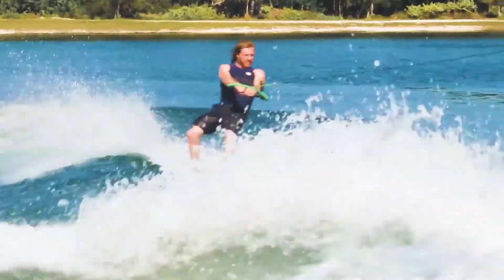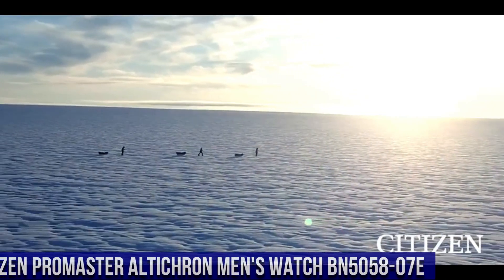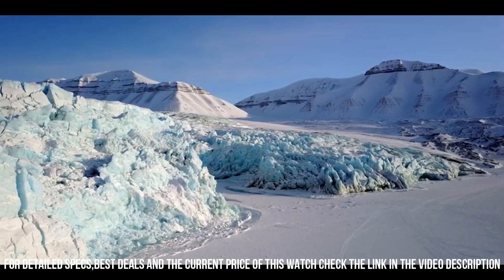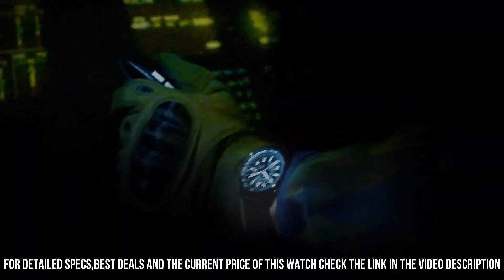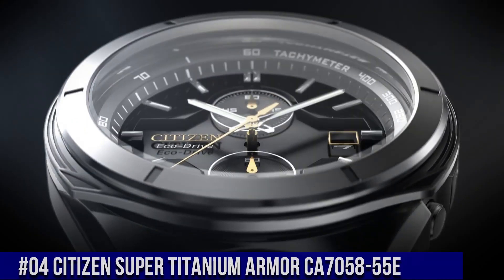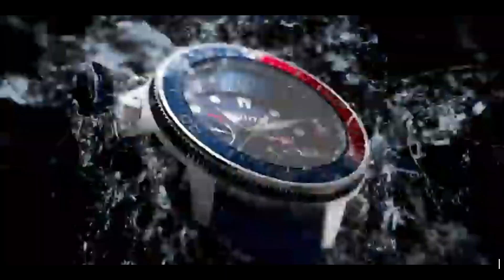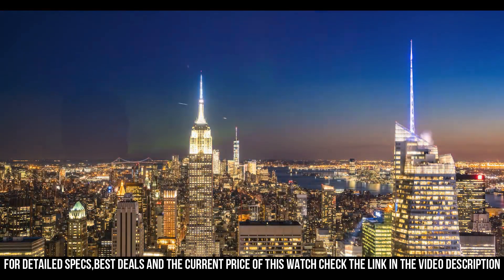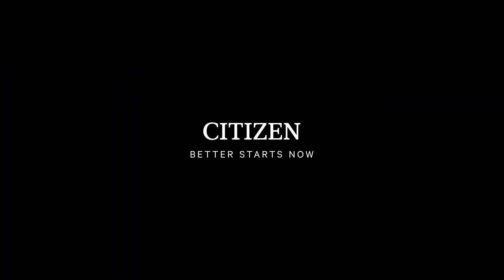BEST AFFORDABLE CITIZEN WATCHES FOR MEN-TOP 8 IN 2023!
Hello Friends If you are looking for the BEST AFFORDABLE CITIZEN WATCHES FOR MEN-TOP 8 IN 2023.You are in the right place.

10.CITIZEN Promaster Collection SST JW0138-08L

?Amazon US
?Amazon UK
?Amazon CA
?Amazon DE
?Amazon IT
?Amazon FR
?Amazon ES
09.CITIZEN Promaster Collection Sailhawk JR4068-01E

?Amazon US
?Amazon UK
?Amazon CA
?Amazon DE
?Amazon IT
?Amazon FR
?Amazon ES
08.CITIZEN Promaster Collection MX BL5570-01E

?Amazon US
?Amazon UK
?Amazon CA
?Amazon DE
?Amazon IT
?Amazon FR
?Amazon ES
07.Citizen Promaster Altichron Men's Watch BN5058-07E

?Amazon US
?Amazon UK
?Amazon CA
?Amazon DE
?Amazon IT
?Amazon FR
?Amazon ES
06.CITIZEN Promaster Nighthawk BJ7135-02E

?Amazon US
?Amazon UK
?Amazon CA
?Amazon DE
?Amazon IT
?Amazon FR
?Amazon ES
05.CITIZEN Signature Collection Octavia NB4018-04E
04.CITIZEN Super Titanium Armor CA7058-55E

?Amazon US
?Amazon UK
?Amazon CA
?Amazon DE
?Amazon IT
?Amazon FR
?Amazon ES
03.CITIZEN Pro master Aqua land BN2038-01L

?Amazon US
?Amazon UK
?Amazon CA
?Amazon DE
?Amazon IT
?Amazon FR
?Amazon ES
02.CITIZEN Satellite Wave GPS Freedom CC3035-50E

?Amazon US
?Amazon UK
?Amazon CA
?Amazon DE
?Amazon IT
?Amazon FR
?Amazon ES
01.CITIZEN Limited Edition Super Titanium™ Atomic Timekeeping CB0219-50L